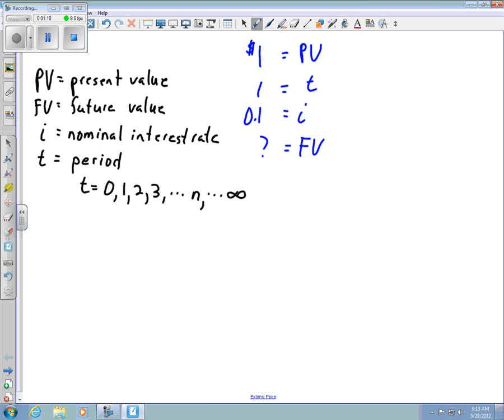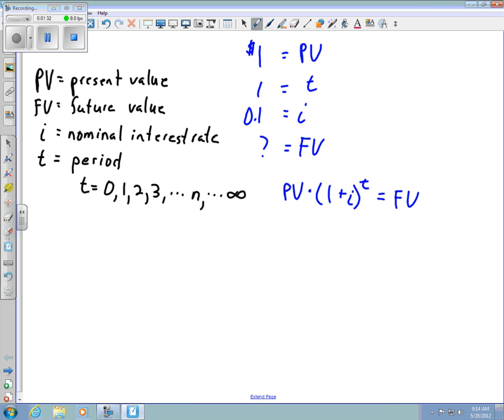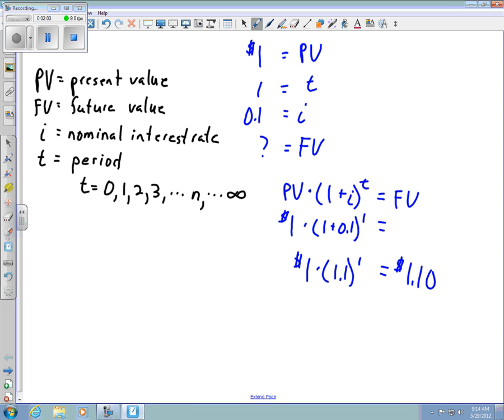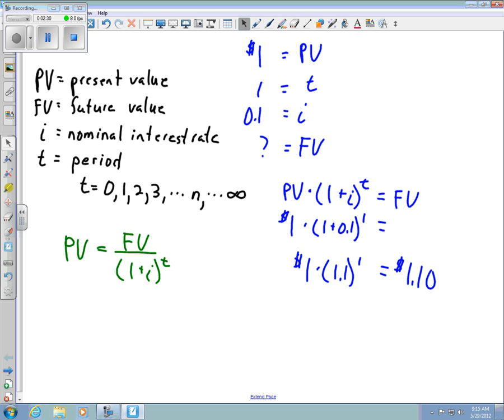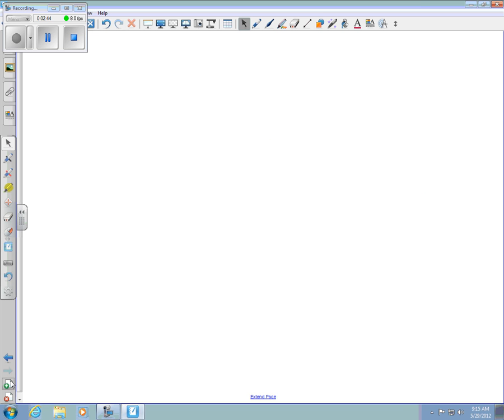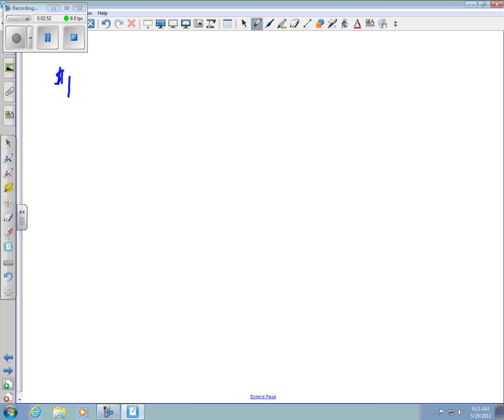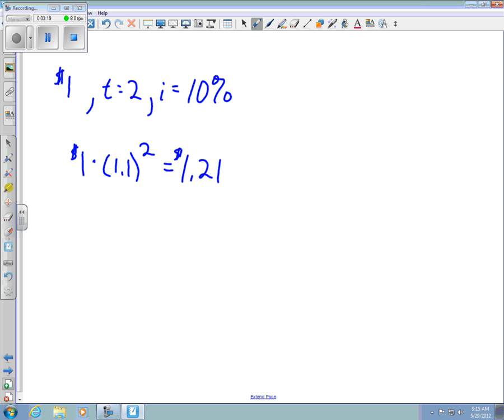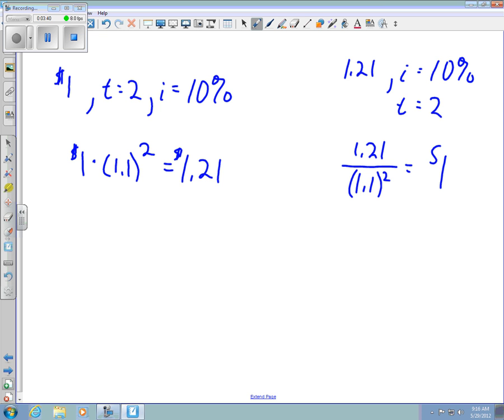Convergence Part 1